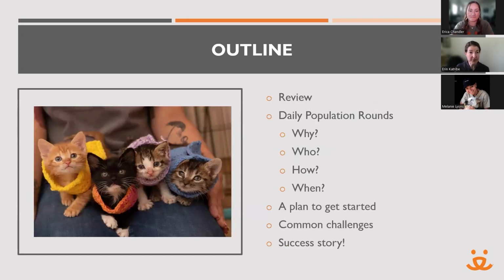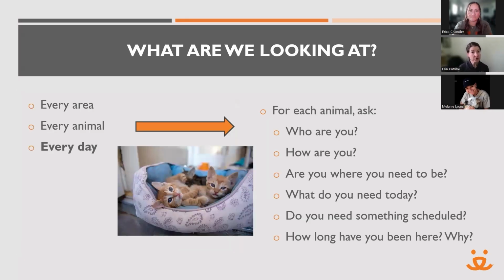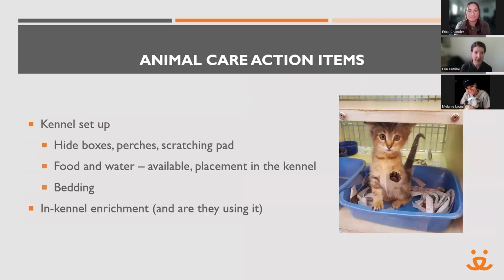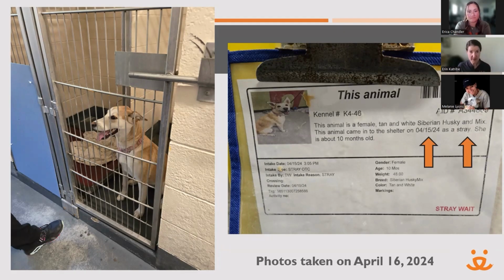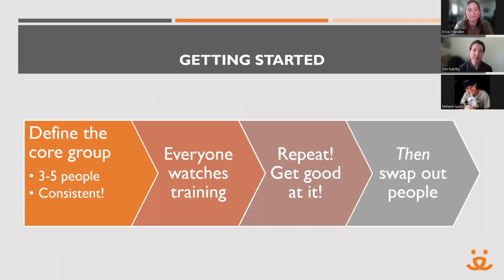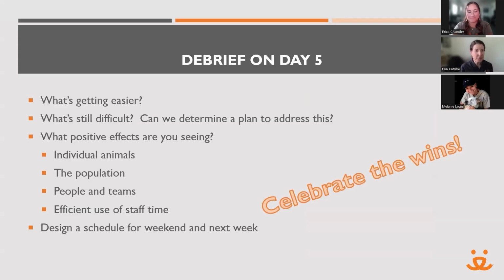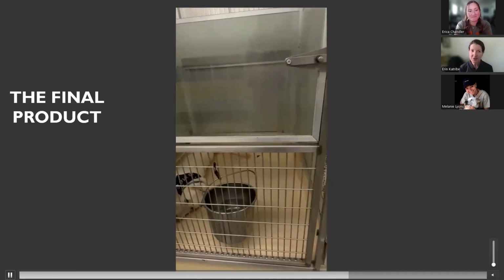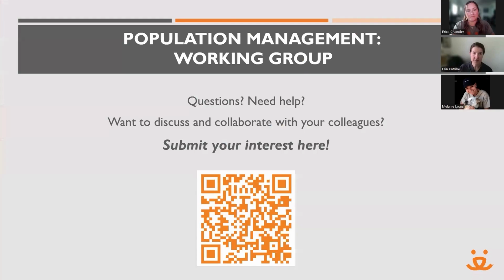Lifesaving Labs Population Management Session #3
Discover how structured daily rounds can transform your shelter’s operations. Learn how to promote shared accountability, track cases effectively, and make timely decisions. Practical tools and templates will be shared to help you launch or refine rounds at your shelter. The Best Friends Network comprises thousands of public and private shelters, rescue groups, spay/neuter organizations, and other animal welfare groups in all 50 states. We are a coalition committed to saving the lives of cats and dogs through collaboration, information-sharing, and implementation of proven lifesaving strategies. Our partners support each other and inspire their own communities to increase lifesaving across the country.

The Best Friends Network comprises thousands of public and private shelters, rescue groups, spay/neuter organizations, and other animal welfare groups in all 50 states. We are a coalition committed to saving the lives of cats and dogs through collaboration, information-sharing, and implementation of proven lifesaving strategies. Our partners support each other and inspire their own communities to increase lifesaving across the country. To learn more about the Network and to join us as a partner, please visit network.bestfriends.org.